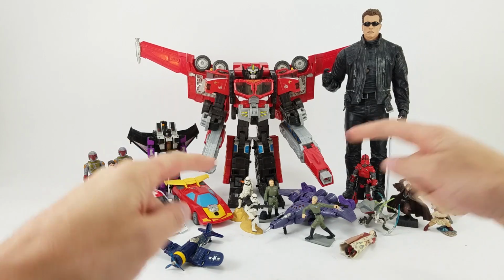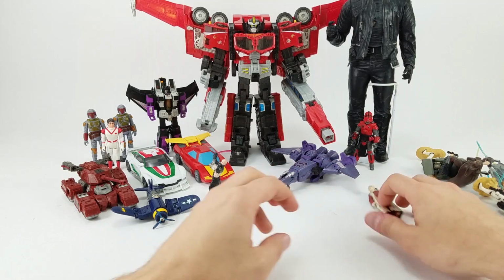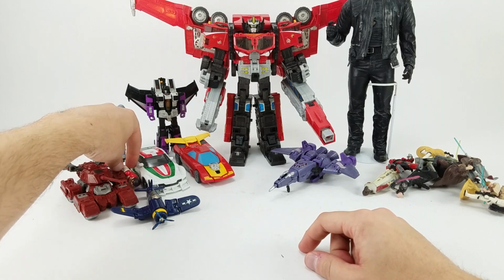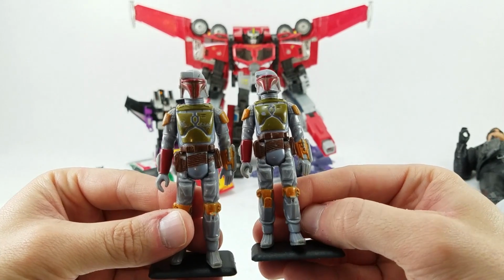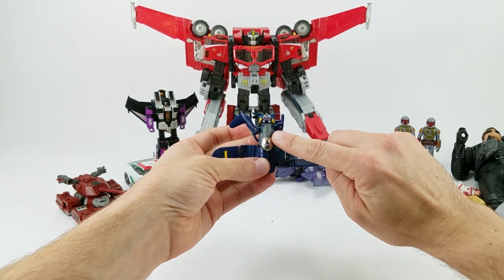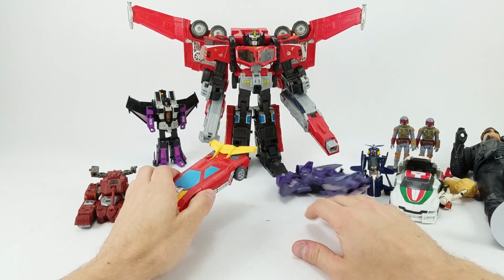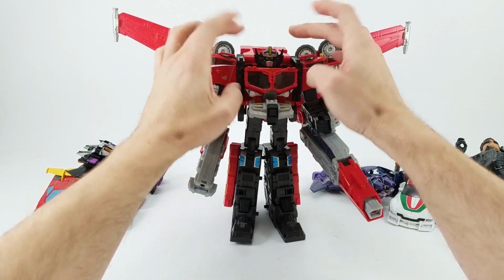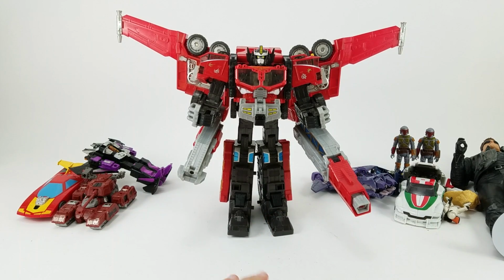Dan in the Photobooth #84 - Flea Market Finds (Boba Fett, The Boba Sett, Transformers)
With flea market season in full swing Dan is in the photobooth with his latest flea market finds.

Some of the more well-known names are represented this week including Star Wars, vintage Boba Fett, Voltron and a bunch of Transformers.